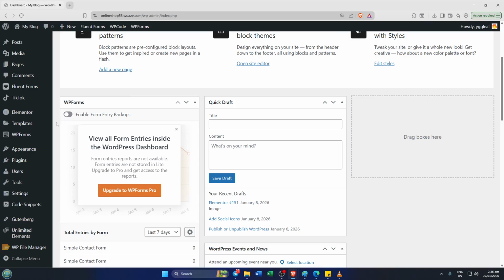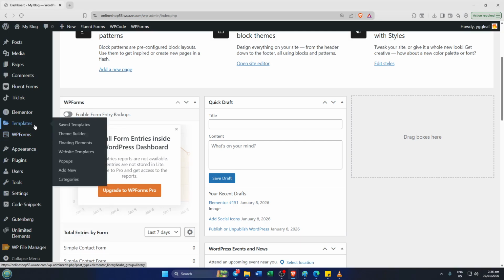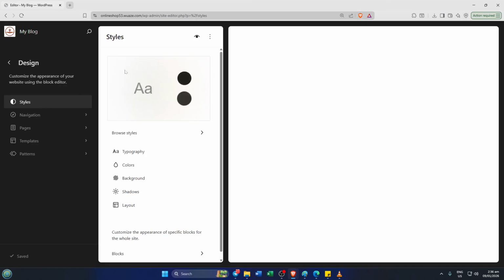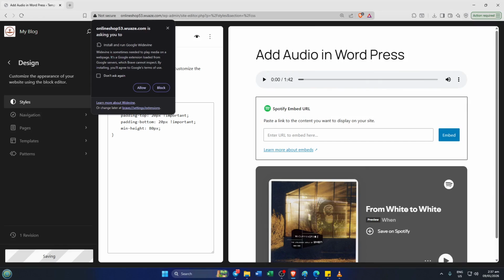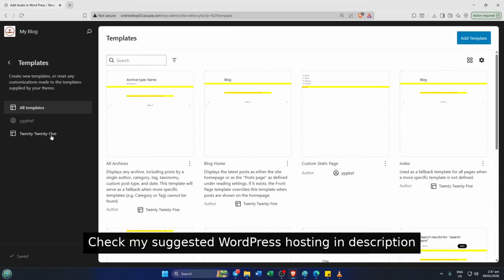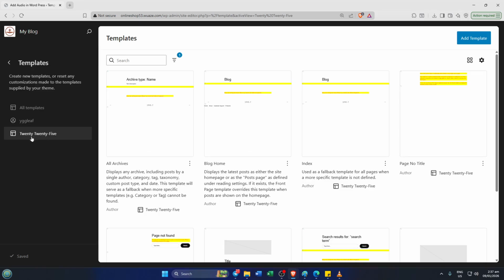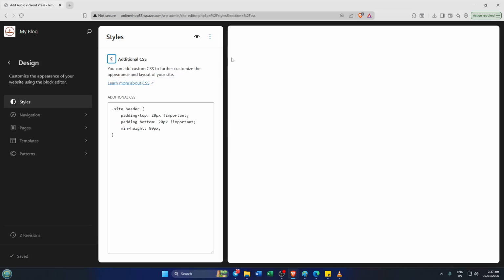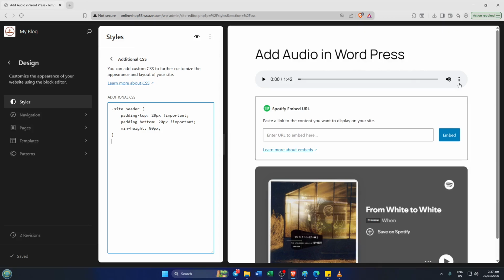How to Adjust Header Size in WordPress (Working Method)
In this tutorial, we'll walk through exactly how to adjust Header Size in WordPress so you can get it done without any guesswork.

In this video, you'll learn how to:

✅ Adjust Header Size in WordPress